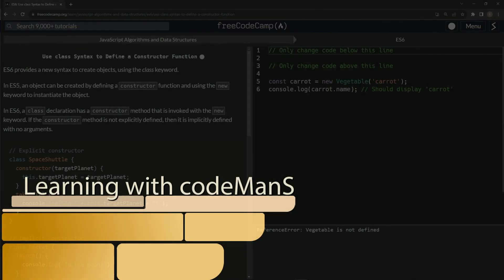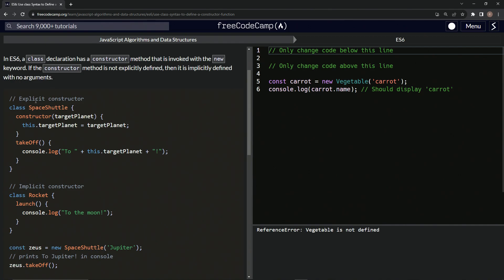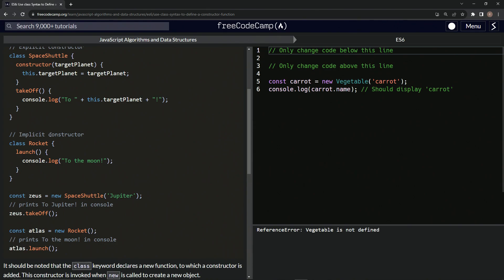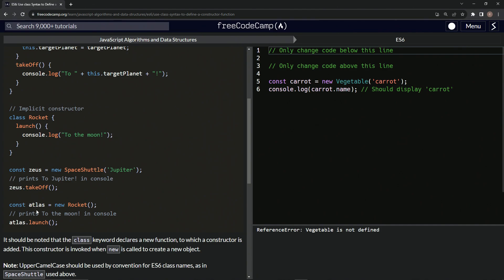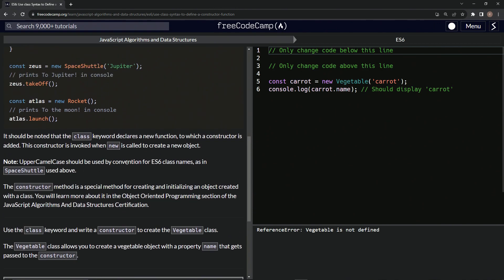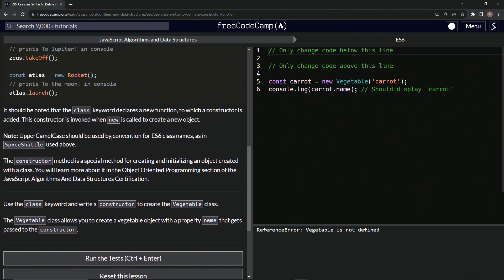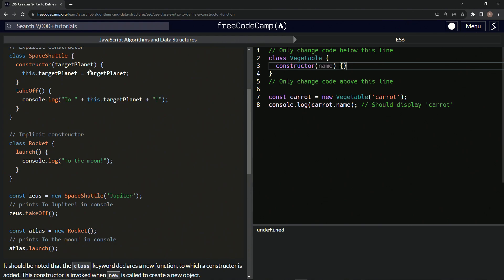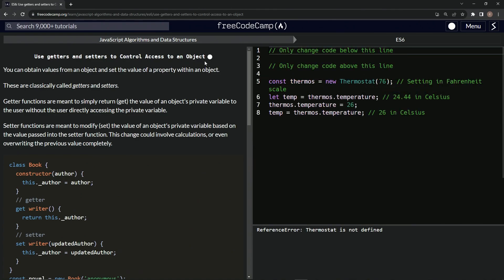JavaScript ES6 18: Use class Syntax to Define a Constructor Function | FreeCodeCamp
🌱 **"The Symphony of Creation: Embracing the Grace of ES6 Classes"** 🍀

In the ever-expanding universe of JavaScript, we often find solace in the rhythmic dance of patterns and constructs. With the dawn of ES6, this dance has evolved into a harmonious ballet, where classes and objects waltz gracefully together.

🍀 **Whispers from the Garden of Code**:

- **Nature's Blueprint**: Much like how a seed carries the essence of a tree, the ES6 class is the blueprint of an object. It's a space where the object's heart—its properties and methods—finds its genesis.
- **The Sacred Ritual of Birth**: The `constructor` in ES6 is akin to the first heartbeat of life. It bestows upon the newborn object its unique attributes, allowing it to stand tall and unique in the vast forest of instances.
- **Dancing with the Stars**: Our space travelers, `SpaceShuttle` and `Rocket`, demonstrate this journey beautifully. From the rich lands of 'Jupiter' to the luminous 'moon', their creation and actions are a testament to the power of ES6 class declarations.

🌿 **A Gentle Nudge on Your Path**:
As you delve deeper into the verdant landscapes of JavaScript, let the `Vegetable` class be your next creation. Let it emerge from the fertile grounds of ES6, carrying with it the simple yet profound essence of a vegetable's name. May each instantiation of this class be a gentle reminder of nature's miracles, and the boundless potential within each seed, each line of code.